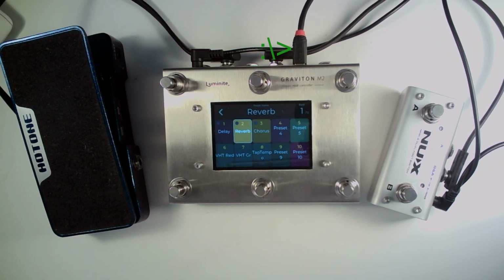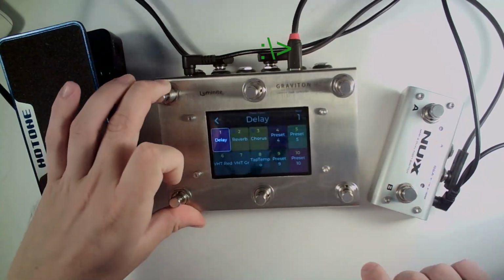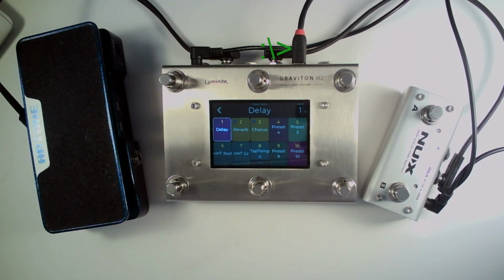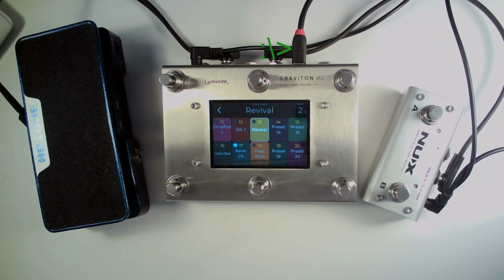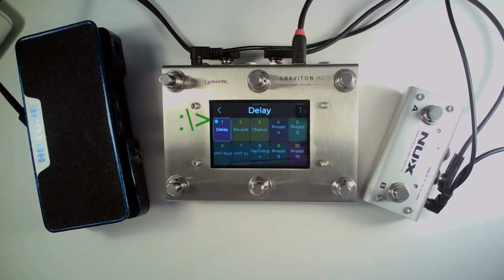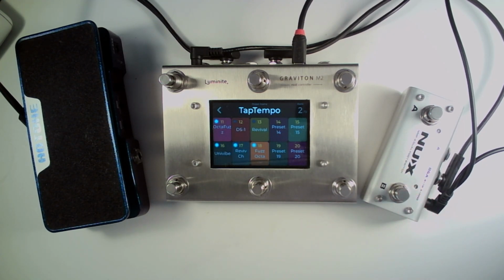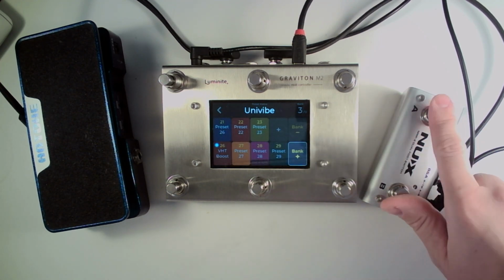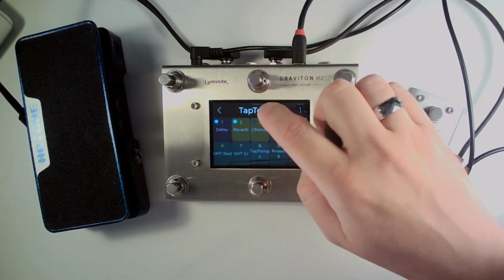Luminite Graviton M2 to control the pedalboard (initial review)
I recently bought this MIDI controller and would like to share my first impressions after a few weeks of using it and trying to figure out its setup. Overall, I like how it works, but I think there are some issues with the display of presets in the preset library mode.